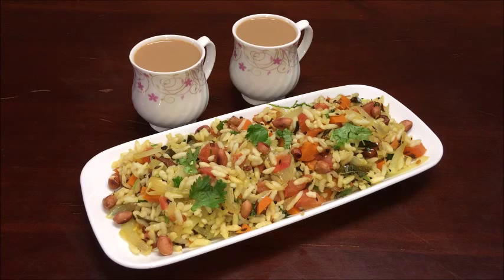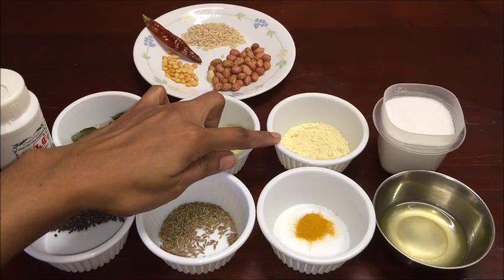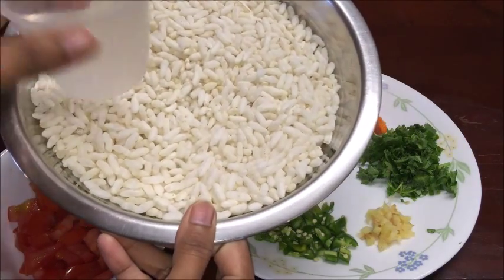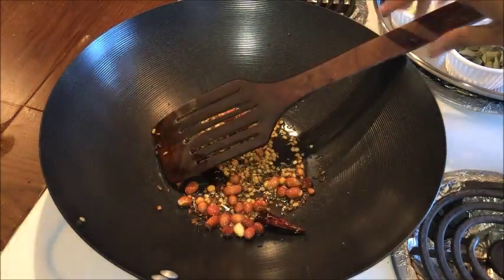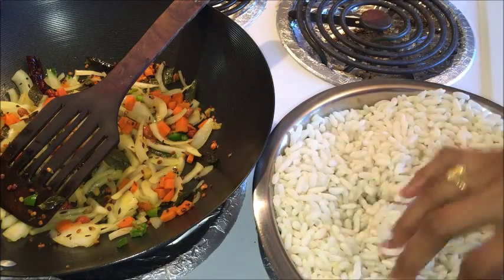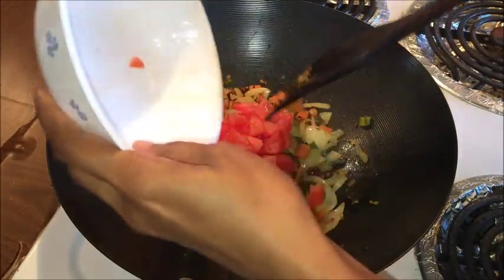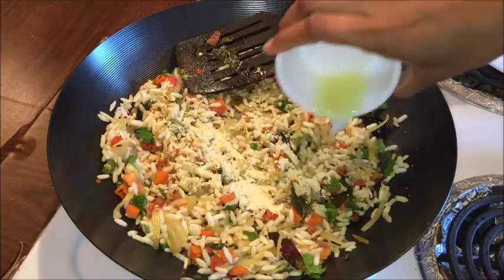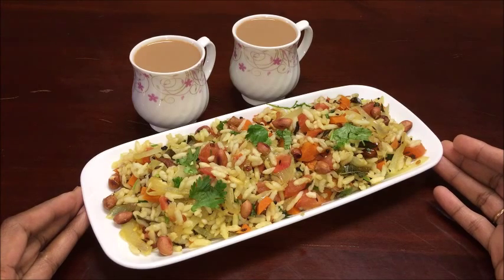Puffed Rice Upma Recipe / Uggani Recipe / Murmura Upma Recipe / Borugula Upma Recipe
Puffed Rice Upma is a Famous South Indian Snack or Breakfast. In many regions, this recipe known as Uggani, Borugula upma, Murmura upma, Maramaralu Upma. This is a simple and basic recipe. Serve this dish with ginger tea along with mirchi bajji...:)